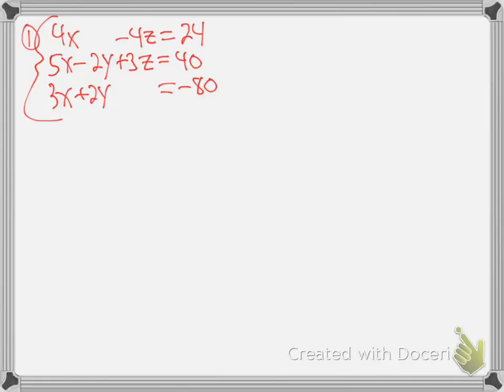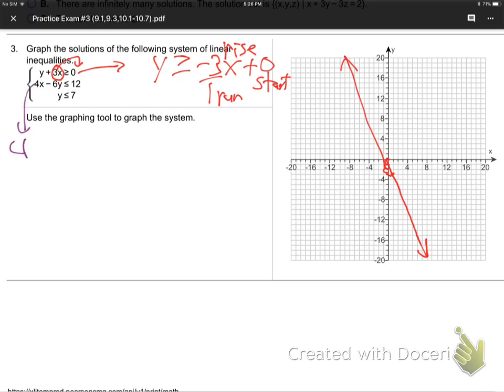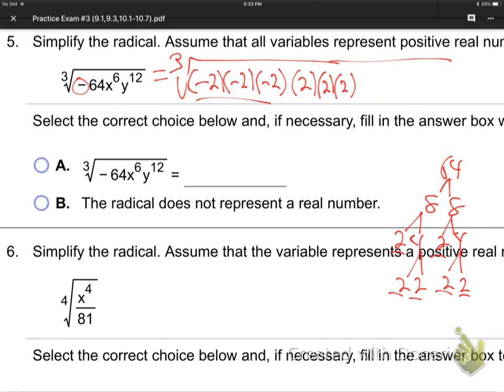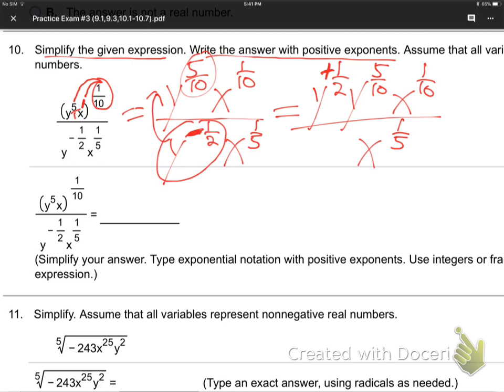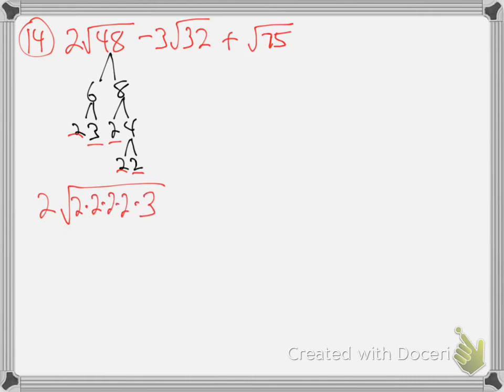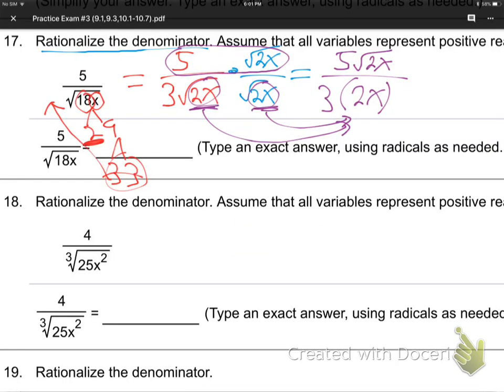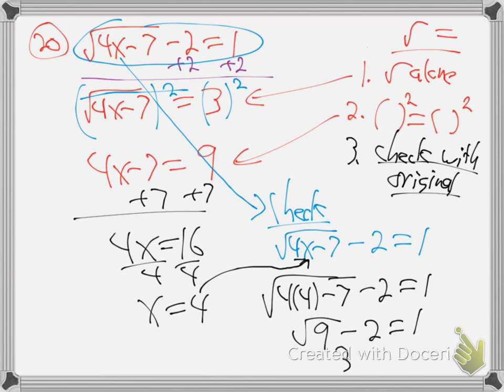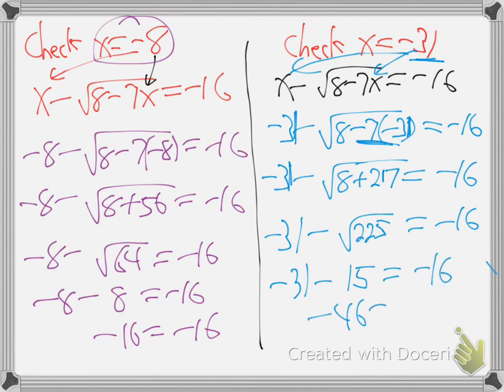m63-practice exam 3 - part 1